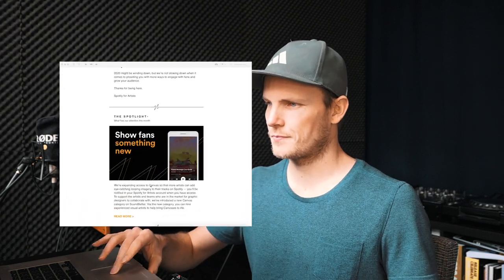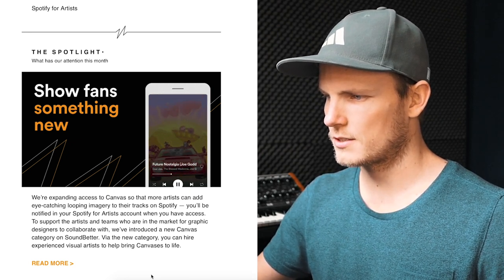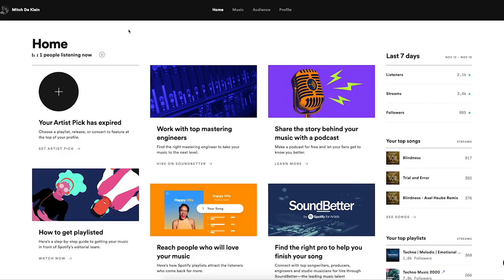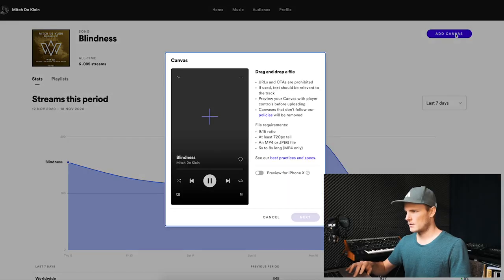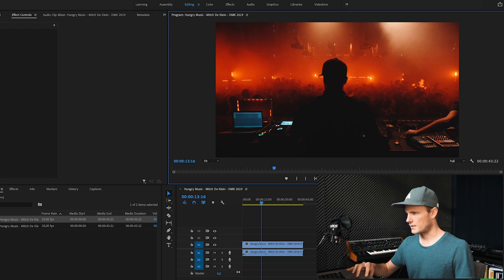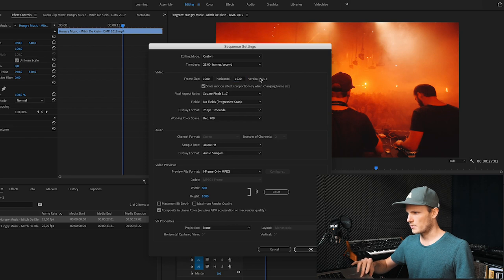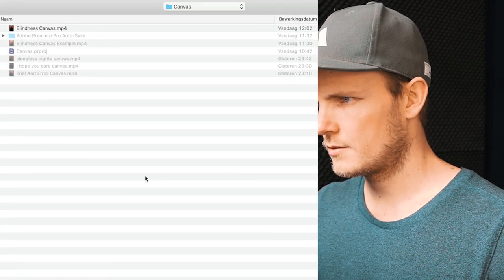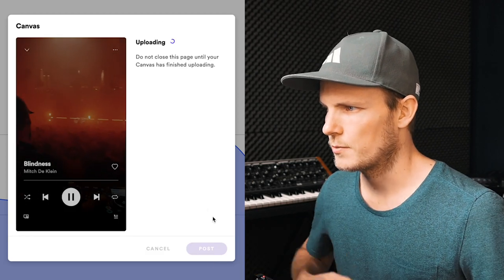Spotify Canvas - A Quick How To Guide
Spotify Canvas is here! I love the ability of having moving artwork for your releases and now Spotify made Canvas available for more artists! Here's a quick guide on how to fix a Canvas for your own music.

Intro videoshots by: Nisk Films
Outro photo by: Meesterwerk